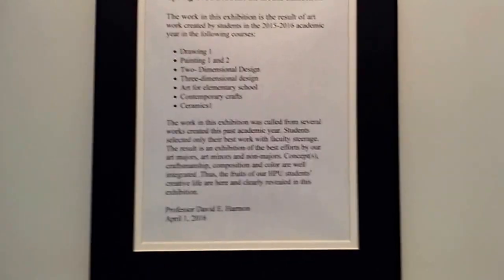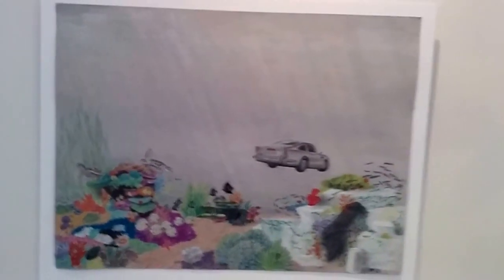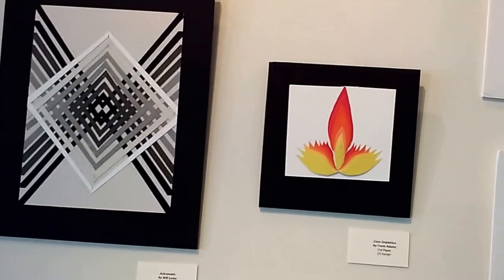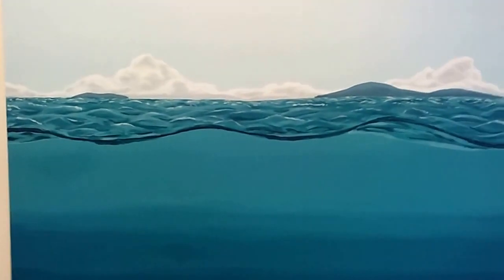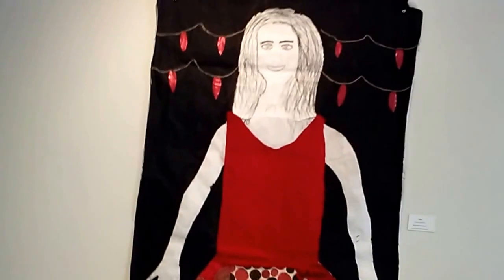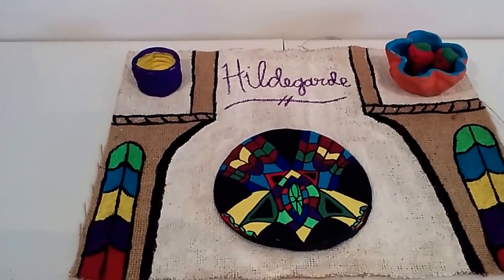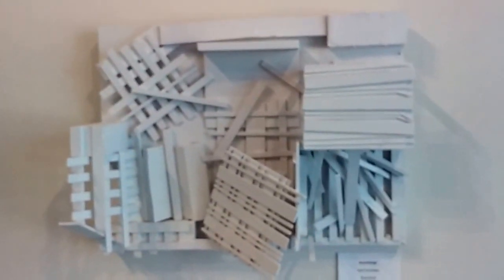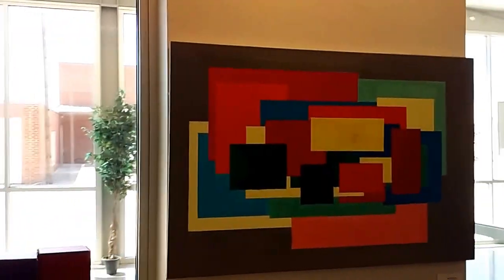student art show at Howard Payne university,April,2016